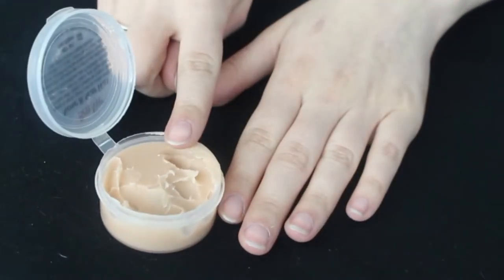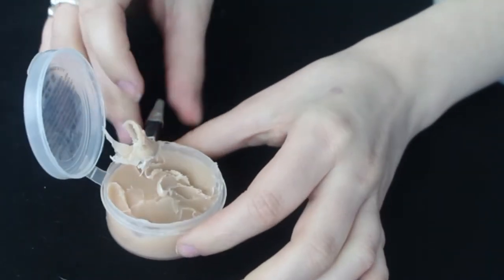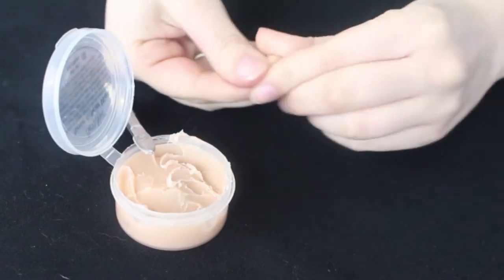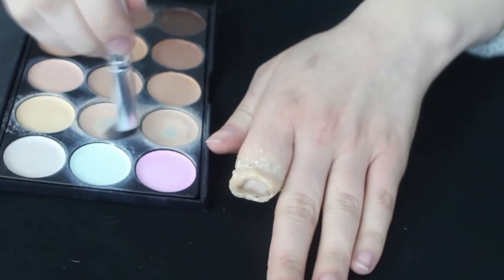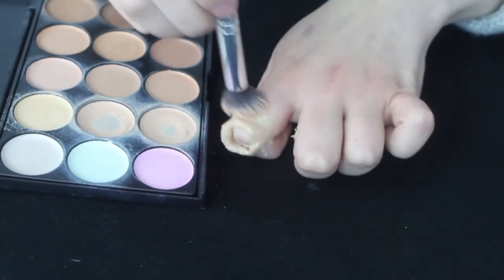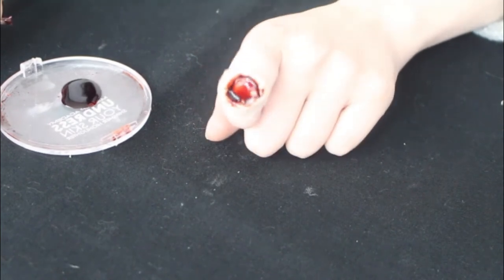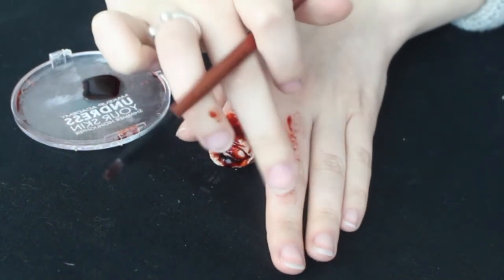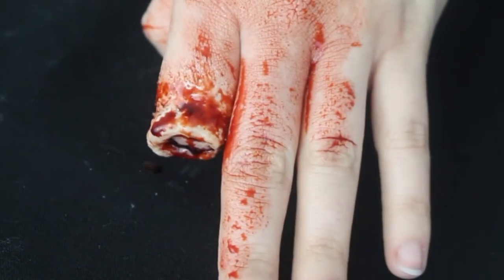Make Up for TV & Film | Severed Finger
For my second short tutorial for Make Up for TV & Film I have created a Severed Finger/ Cut Off Finger look.